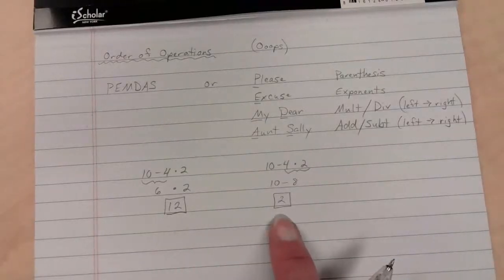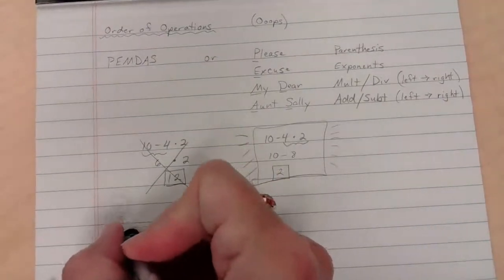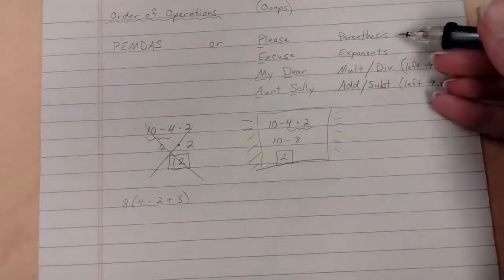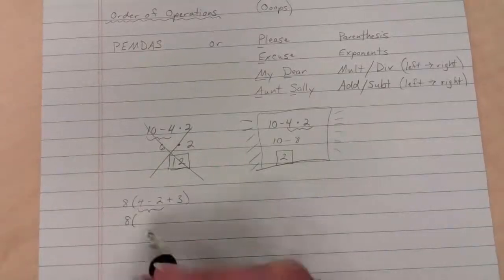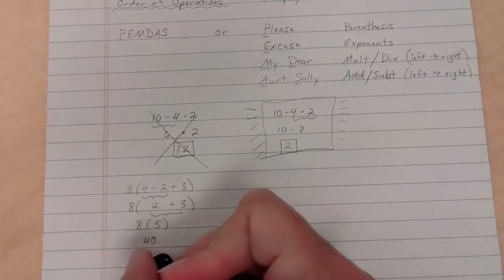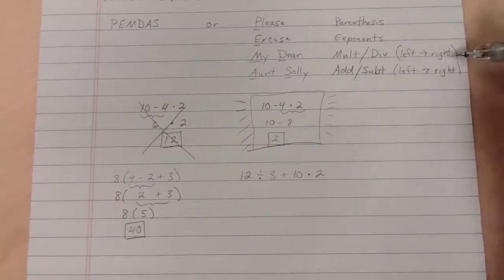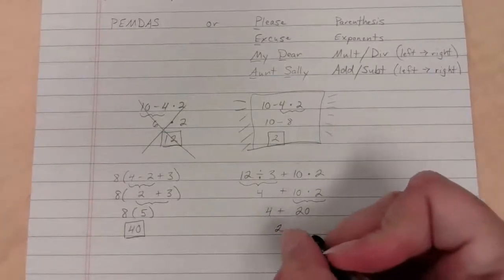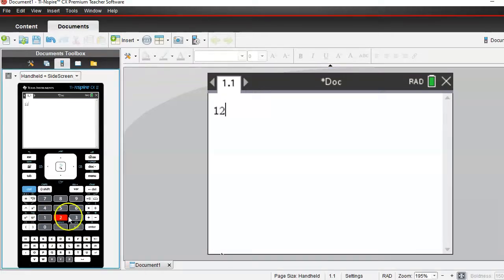Order of Operations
Math requires ground rules. Without a foundation, mathematical outcomes become debatable, and social media spirals out of control. If math could be dictated by feelings instead of rules, the world as we know it would collapse - literally.